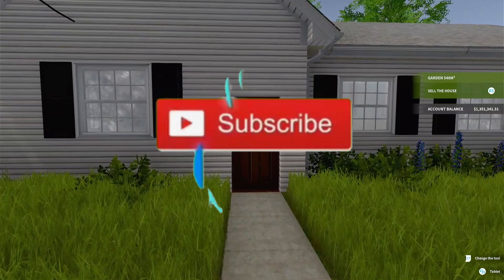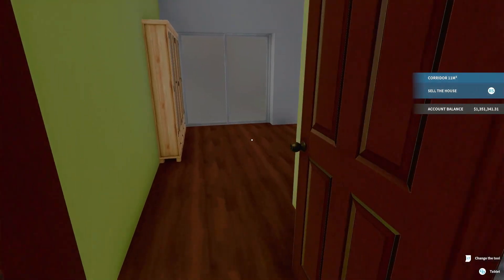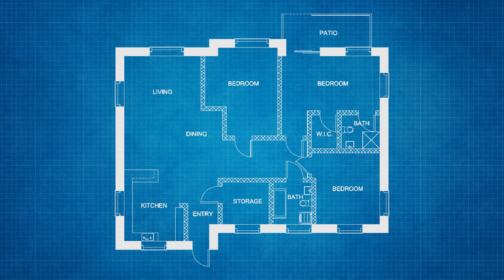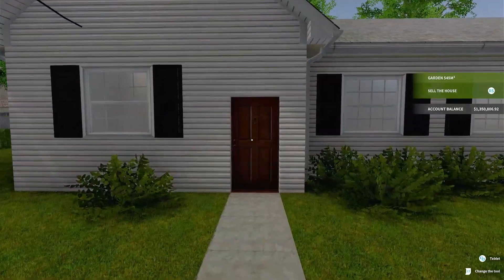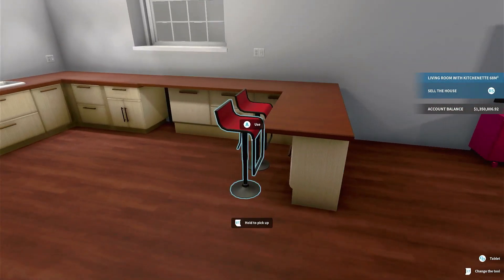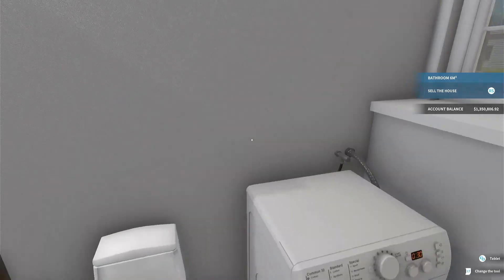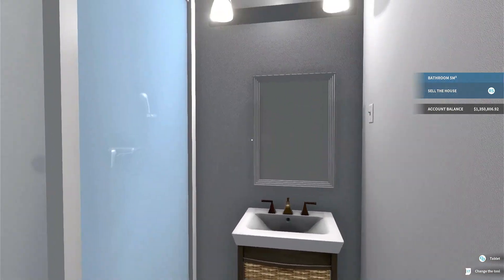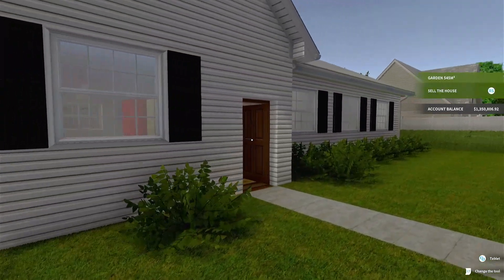Variable Woman's House | House Flipper | Xbox Series X Gameplay